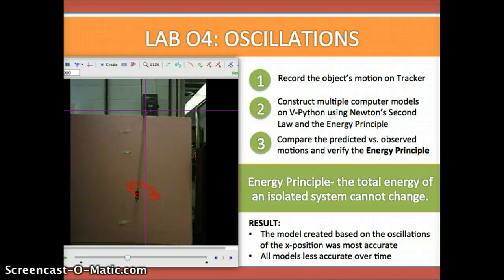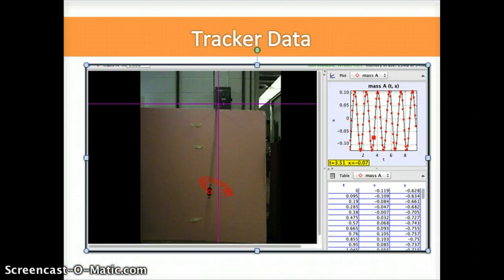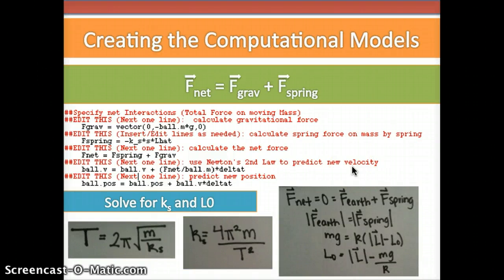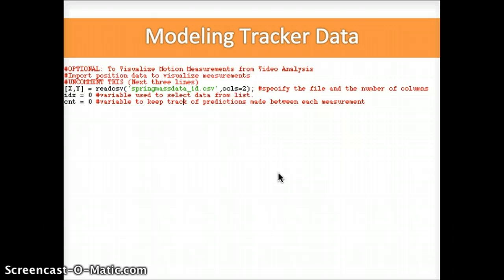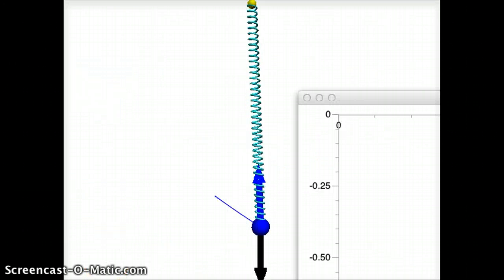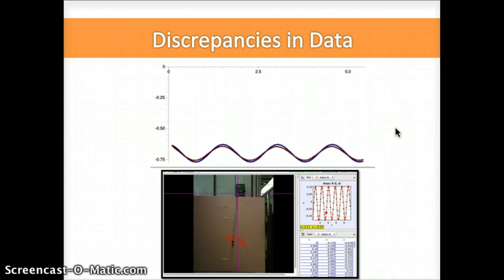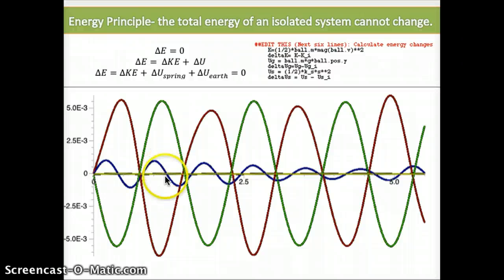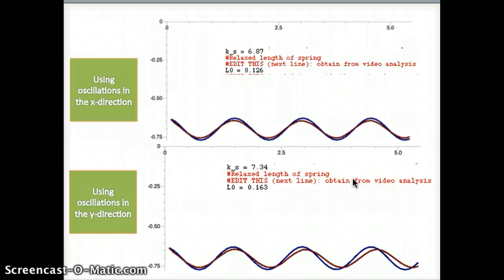Lab 04: Oscillations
In today's lab, we will examine the motion of a spring-mass system in which the mass swings in an arc while oscillating on the spring. After recording the object's motion using Tracker, we will construct computational models using Newton's Second Law and the Energy Principle. These models are created based on the assumption that the total net force is solely equal to the force due to the gravity and force due to the spring. The purpose of this experiment is to compare the predicted vs observed position of the data over time and, 1) see which model best fits the data and 2) verify that the system follows the Energy Principle, which states that the total energy of an isolated system cannot change.